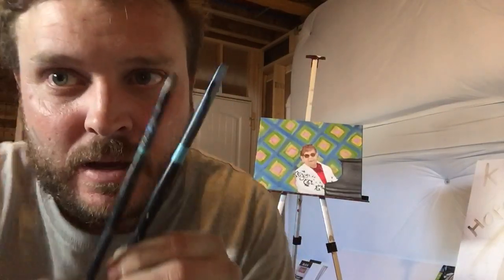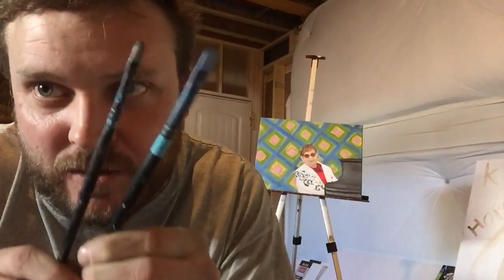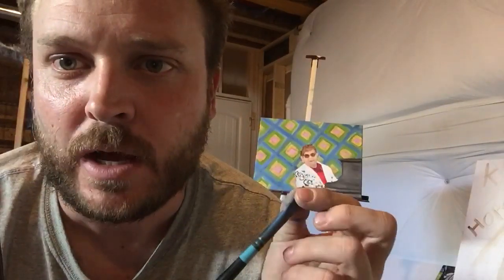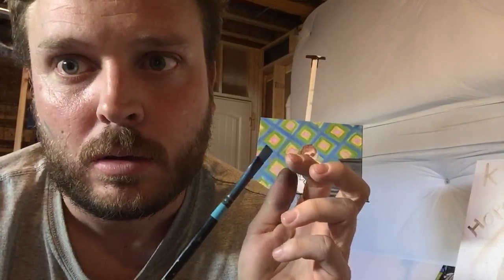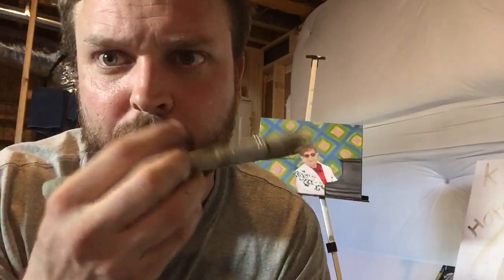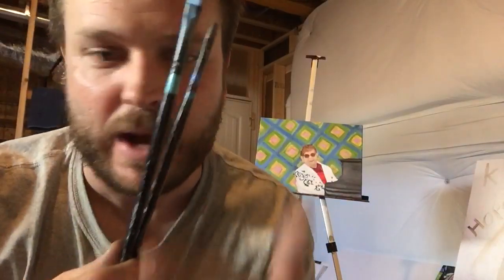100% of Video is About Paint Brush Shapes